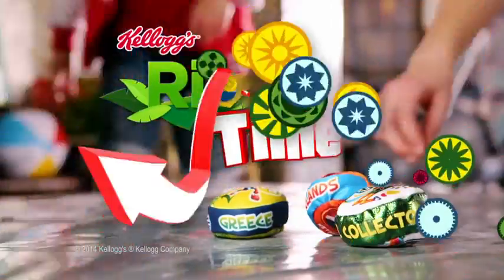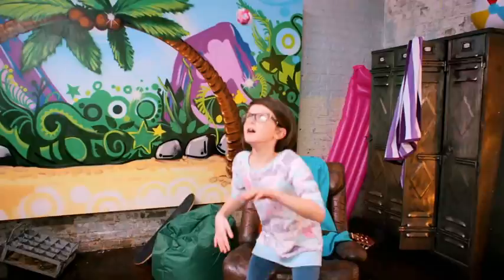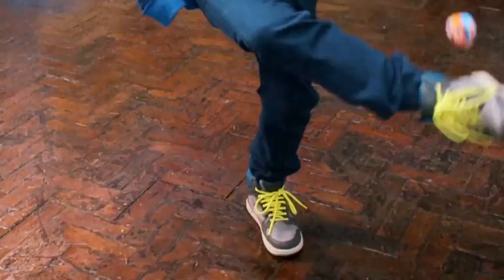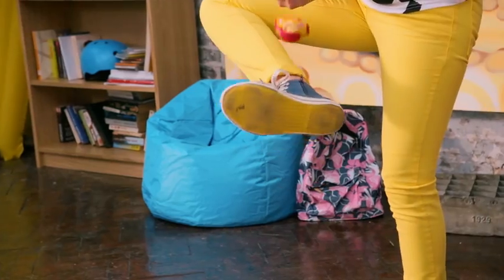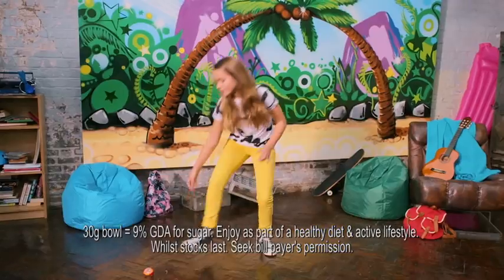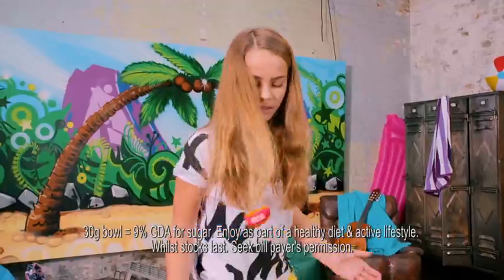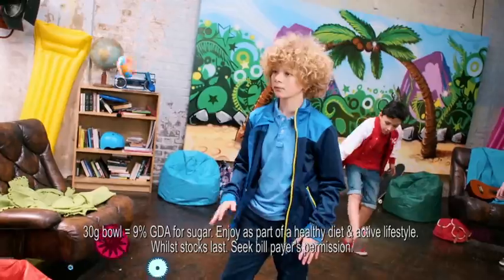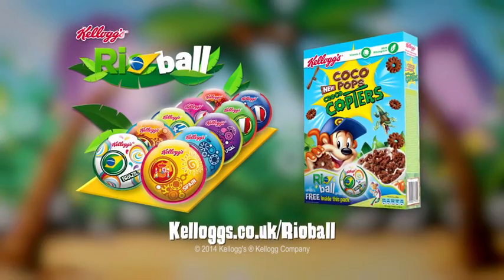World Cup 2014 RioBall Nickelodeon Sponsorship Idents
Created a number of idents with Nickelodeon in support of our 2014 RioBall World Cup activity which went live across most of our markets in Europe